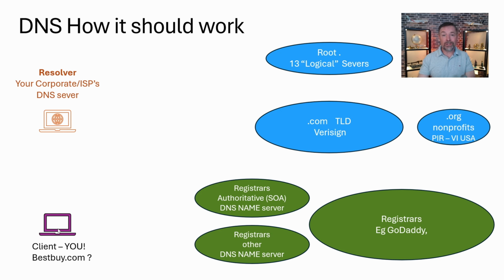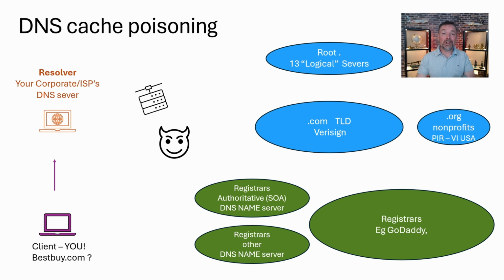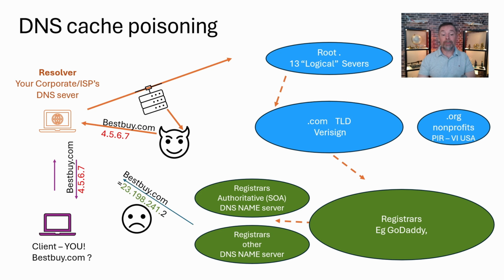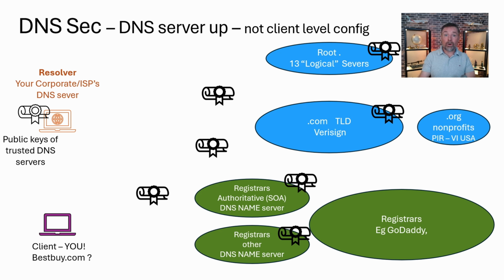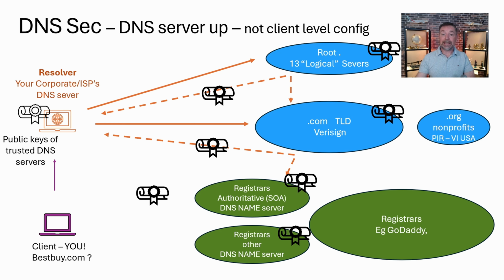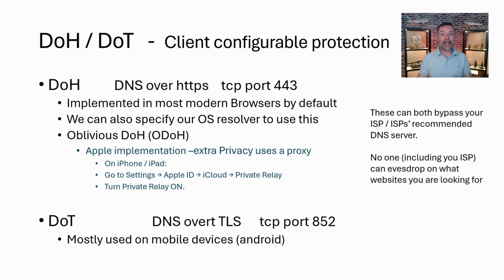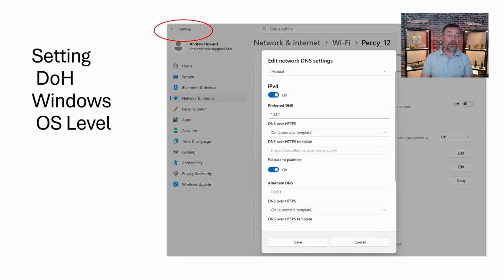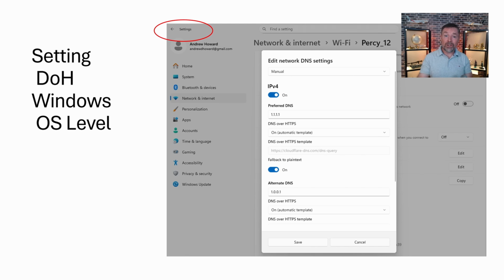DNS Poisoning & Defenses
How DNS Cache Poisoning works and how to protect yourself,
DNS Security,  DoH, and DoT,